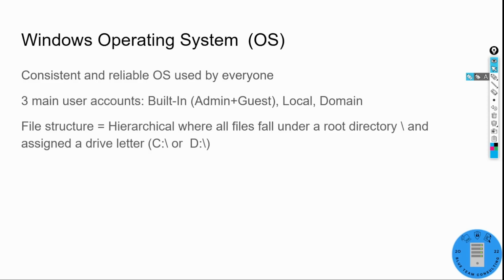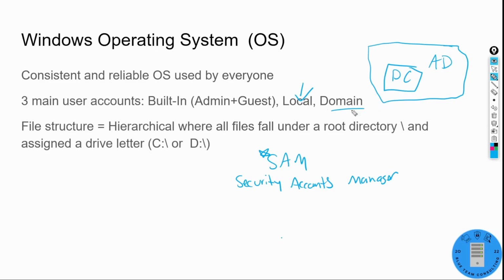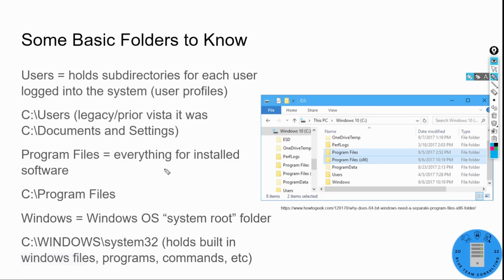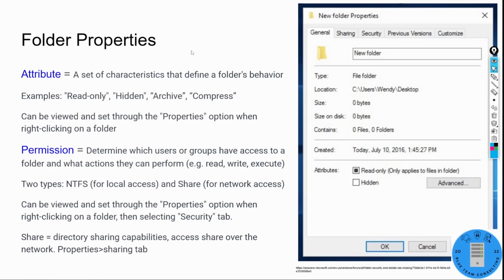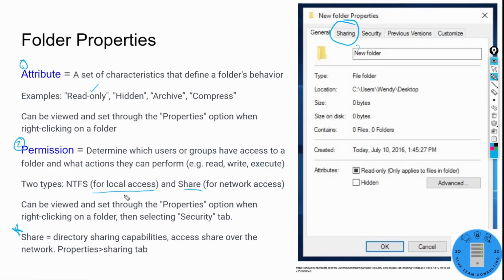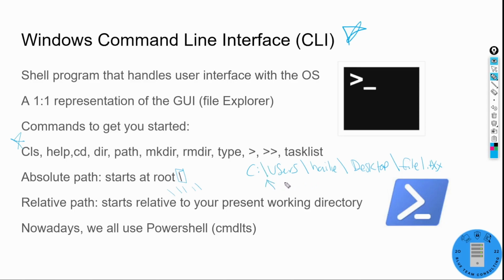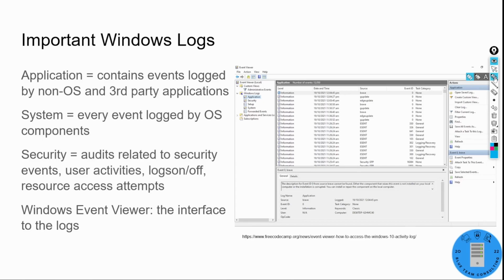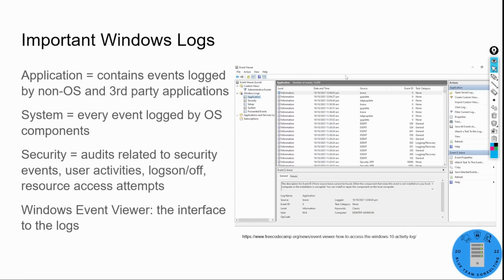Green to Green: Module 2 Section 3